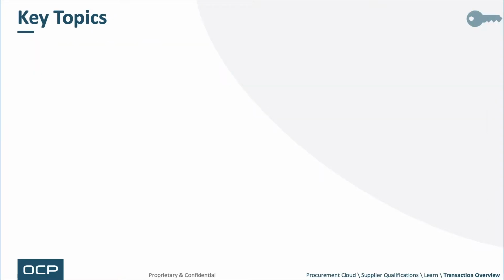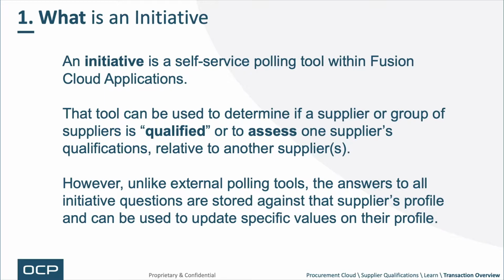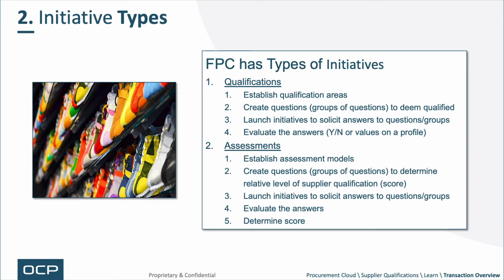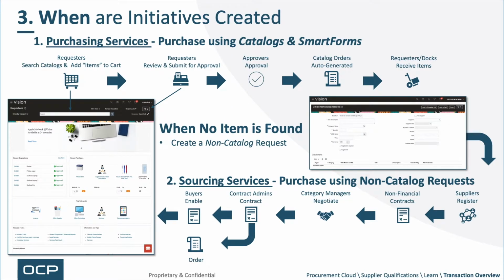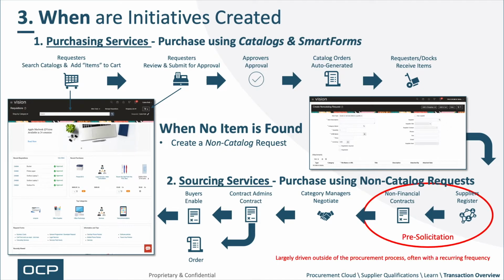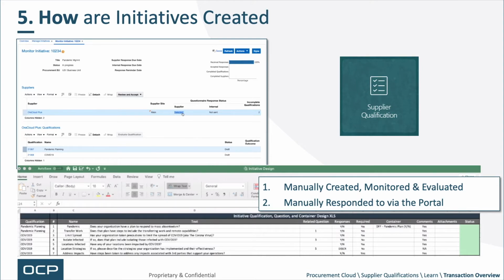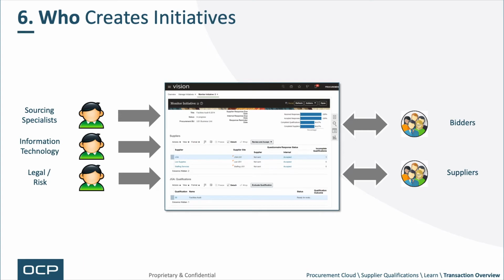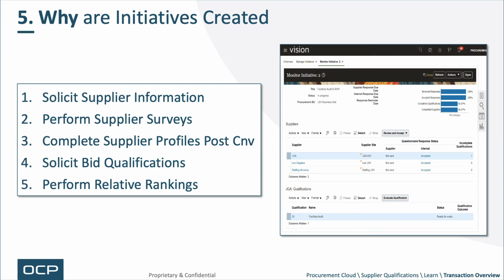Oracle Cloud Tutorial Ep 0050 | Procurement Cloud Apps | Supplier Qualifications (2021)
Ex-Oracle Solution Architect, Scott Walls, explains Oracle ERP Cloud's Supplier Qualifications application.

// PANAMEER LINKS

0:00 Introduction
0:19 ORACLOUD+
1:21 Where (FAST) Training Group: Procurement Cloud Training Center: Supplier Qualifications
1:50 Key Topics
2:28 What is an Initiative
3:18 Initiative Types
4:06 When are Initiatives Created 1. Purchasing Services - Purchase using Catalogs & Smart Forms
5:36 Models to Qualifications to Questions to Profiles
6:15 How are Initiatives Created
6:56 Who Creates Initiatives
7:22 5. Why are Initiatives Created